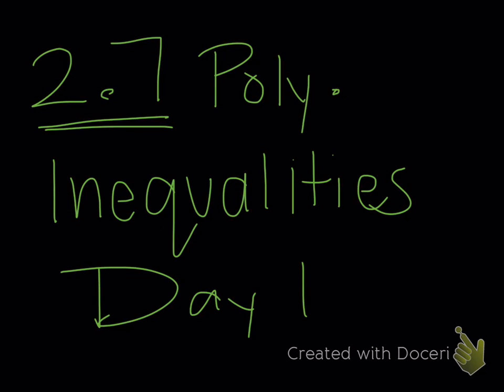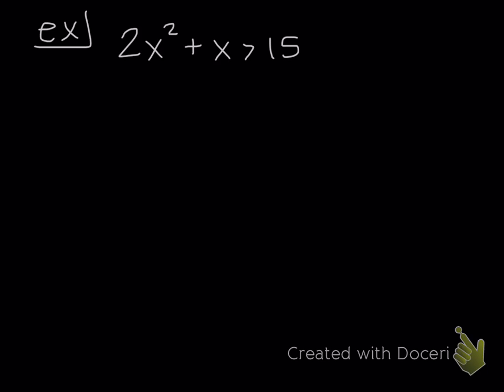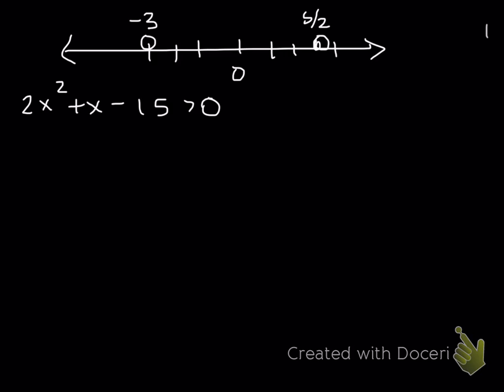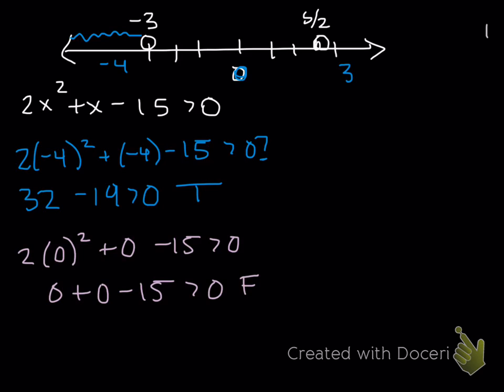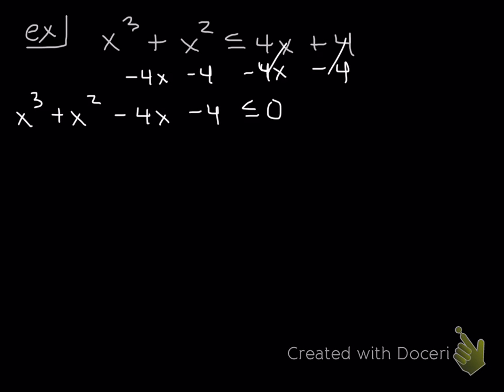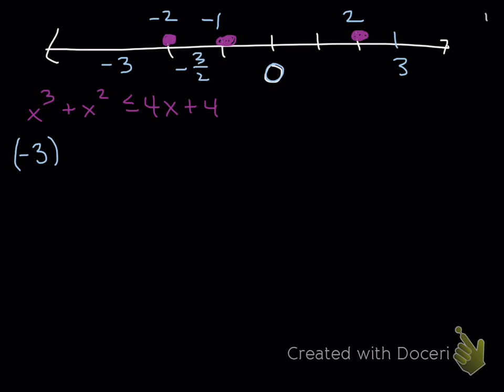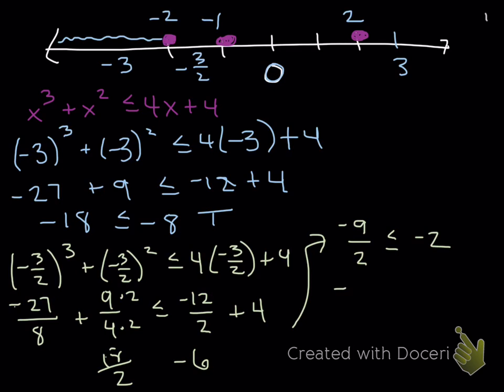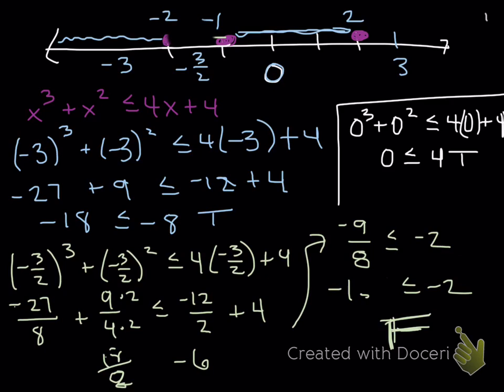2.7 Day 1